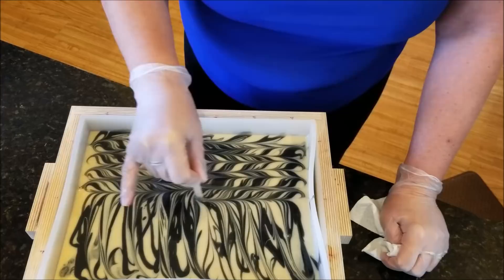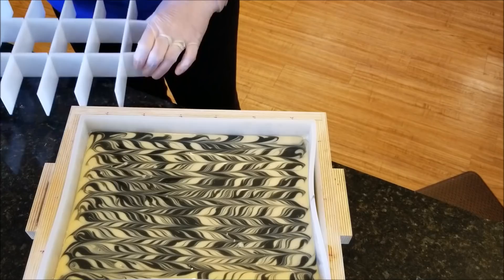Making Dirty Dude Soap for Men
Using Oakmoss fragrance.

Our ETSY shop